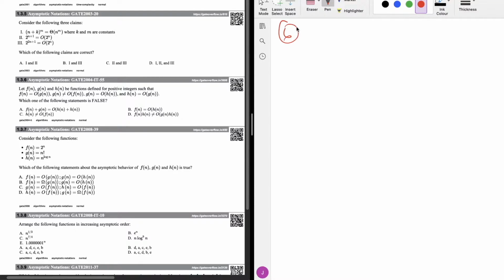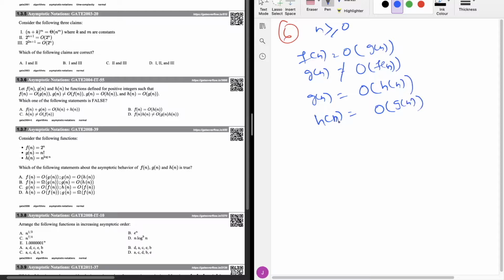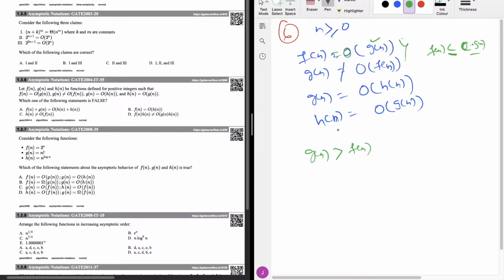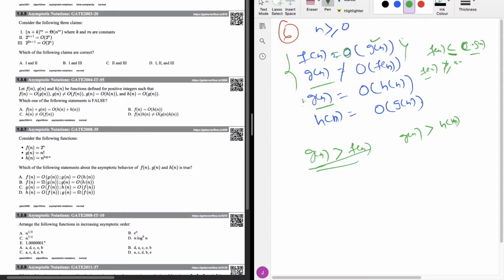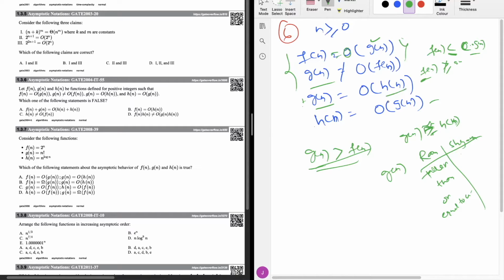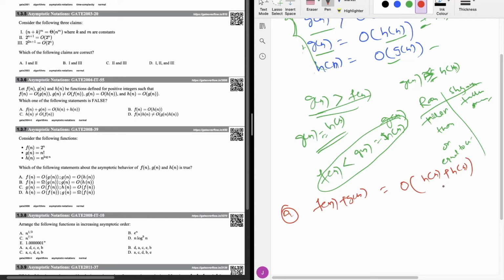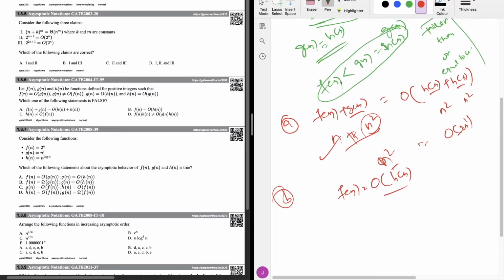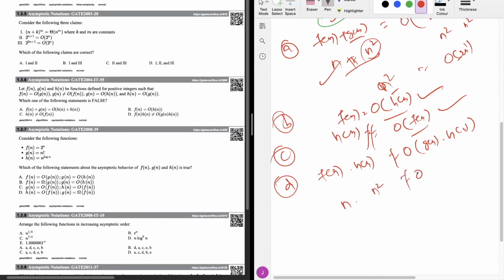GATE 2004 QUESTION ON ASYMPTOTIC ANALYSIS